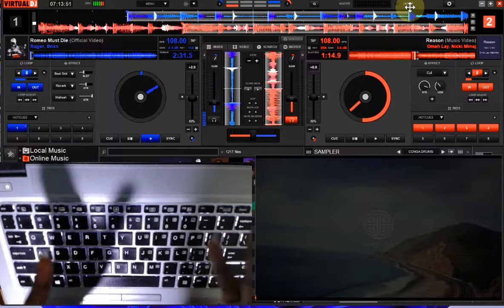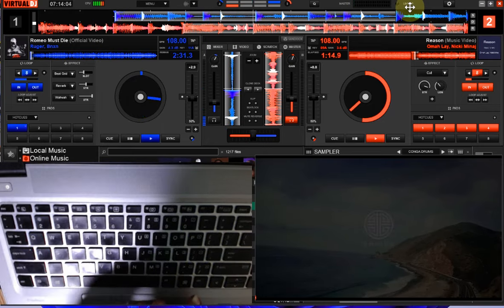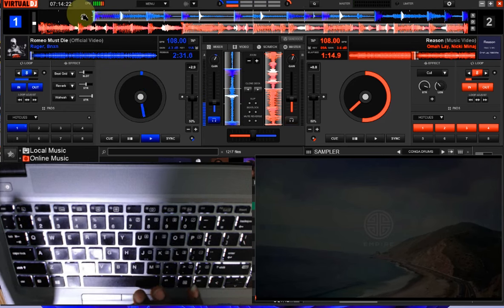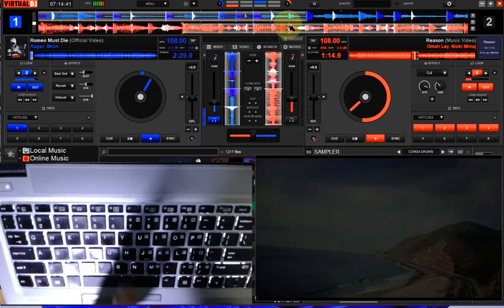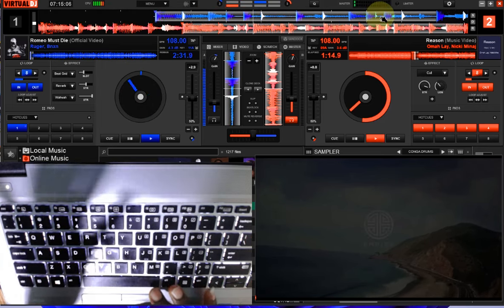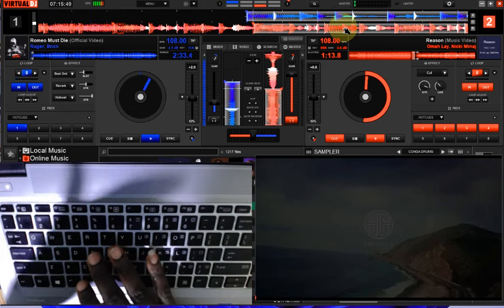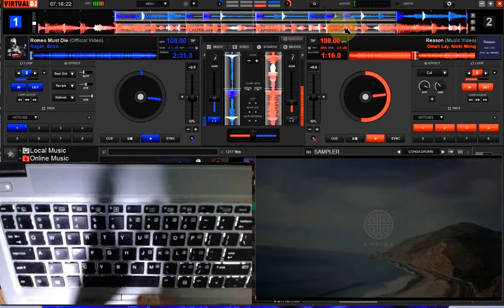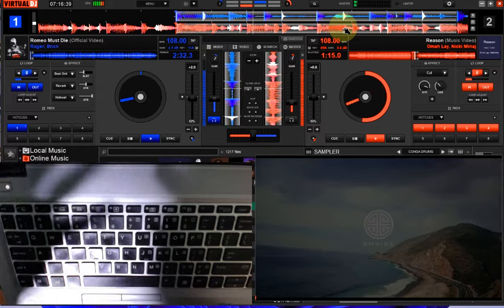How To "Perfectly Sync" And "Beat Match" | how to beatmatch | Dj Mixing Techniques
How To "Perfectly Sync" And "Beat Match" | how to beatmatch | dj mixing techniques| how to practice mixing
for Your Dj Support Services, Dj Jingles, Dj Logo, Name Drop, Sound Effects, Virtual Dj Keyboad Mapping, Afrobeats Conga Drumkit, etc

dj mixing techniques